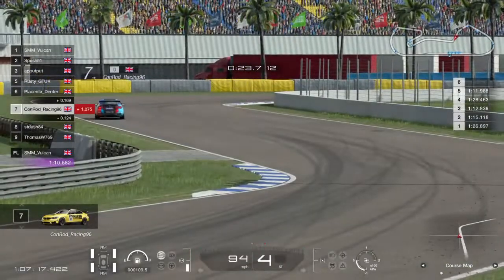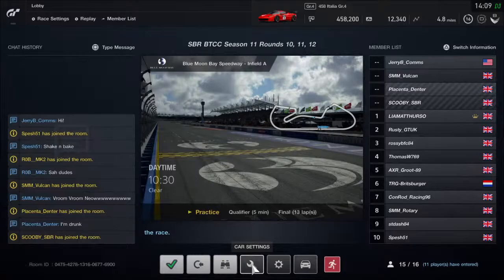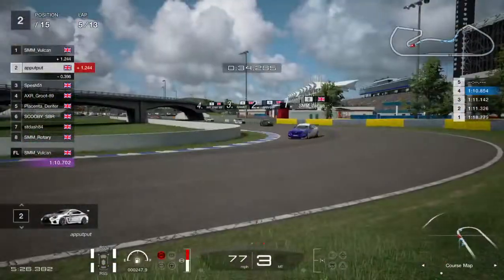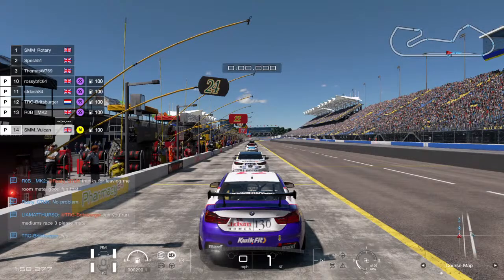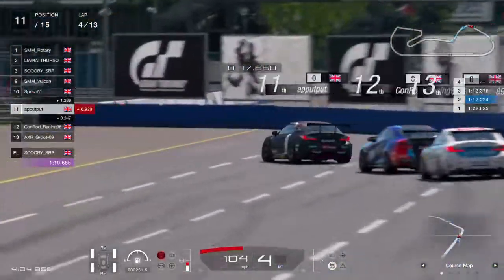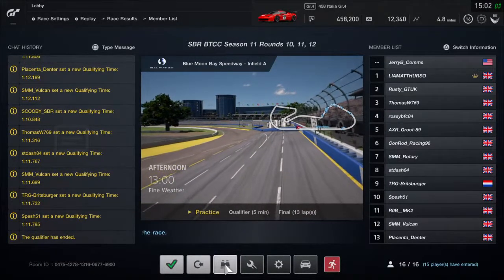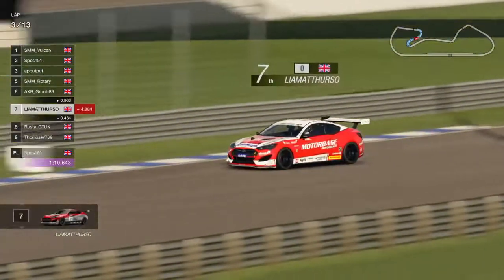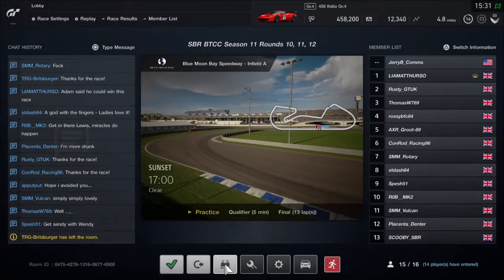SBR BTCC Season 11 Round 10, 11, & 12 @ Blue Moon- Infield A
The place for action packed sim racing on PS4